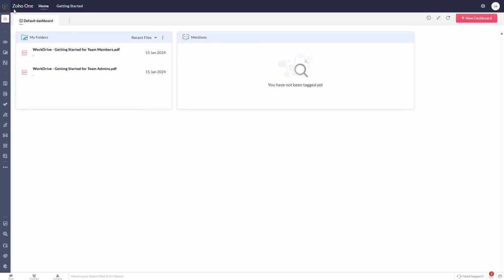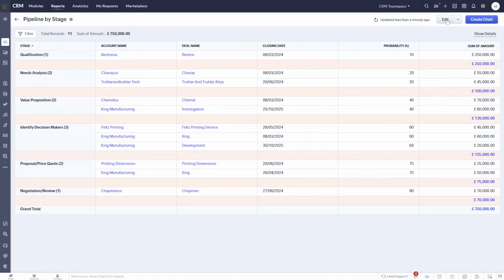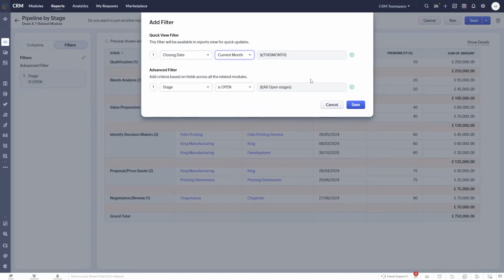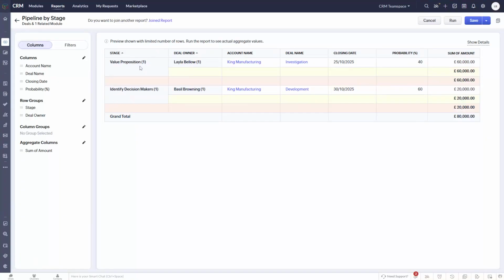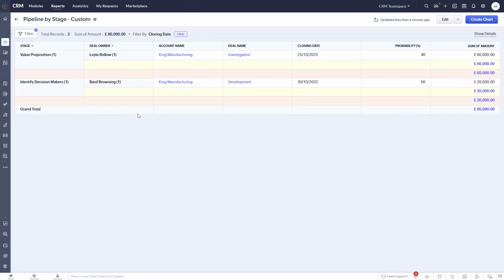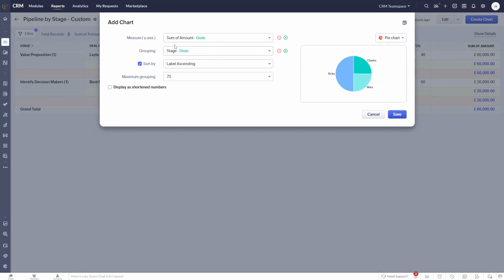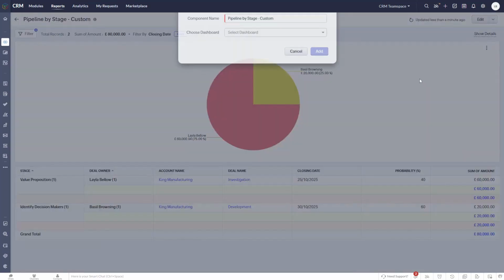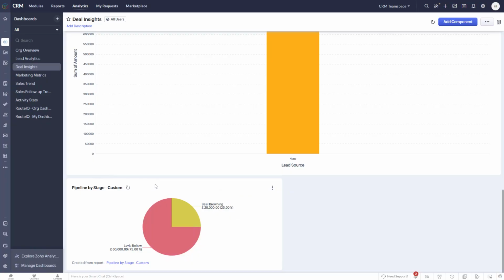How to get better insights from Reports in Zoho CRM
In this Goldstar IT tutorial, we’ll show you how to move beyond surface-level data and transform your Zoho CRM reports into real business intelligence. Most users know how to build a report—but very few leverage them to uncover performance gaps, optimise sales strategy, or highlight growth opportunities.

This step-by-step guide will walk you through customising filters, grouping data more effectively, building impactful charts, and embedding your insights into CRM dashboards—all in real time.

📌 Why Reports Matter in Zoho CRM
Reports in Zoho CRM help you:
- Understand sales performance across time periods
- Drill into pipeline by stage, by owner, or by region
- Quickly identify top performers or underperforming stages
- Make data-driven decisions to optimise operations
- Share key insights visually through dashboards

🛠️ Step-by-Step Guide: Smarter CRM Reporting
1️⃣ Open & Edit an Existing Report
-- Navigate to CRM | Reports
-- Open a report like “Pipeline by Stage”
-- Click Edit to begin optimising it
2️⃣ Add Useful Filters
-- Filter by Closing Date
-- Example: Show deals closing in the current month
-- Other options: next week, this year, financial year
3️⃣ Group Your Data for Clarity
-- Group by Stage
-- Then sub-group by Owner (Sales Rep)
-- This lets you break down the pipeline per rep across each stage

📈 Create a Chart from Your Report
- Click “Create Chart” in the report
- Choose chart type (e.g., pie chart, bar graph)
- Select grouping (e.g. Sales Rep) and metric (e.g. Deal Value)
- Example: Layla has 75% of deal value, Basil 25%
- Save & add the chart to a dashboard for easy viewing

📊 View in the Analytics Dashboard
- Go to the Analytics Module
- Open the relevant Dashboard (e.g., Deal Insights)
- Your chart now appears for everyone to see—with live CRM data that updates in real time

💡 Benefits of Advanced CRM Reporting

✔️ See beyond surface numbers
✔️ Improve forecast accuracy
✔️ Visualise data clearly in charts
✔️ Share insights across teams
✔️ Make confident, data-backed decisions

Please Note: Unless otherwise specified, all of our videos use randomly generated sample data. Any resemblance to real individuals or organisations is purely coincidental.